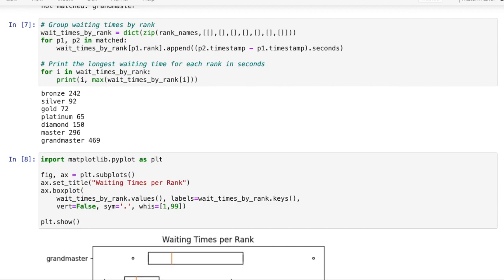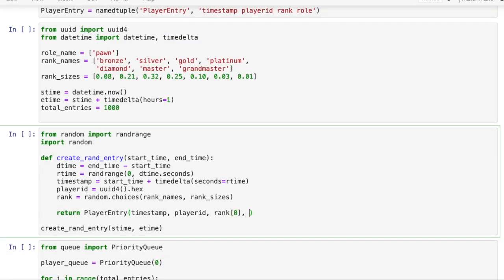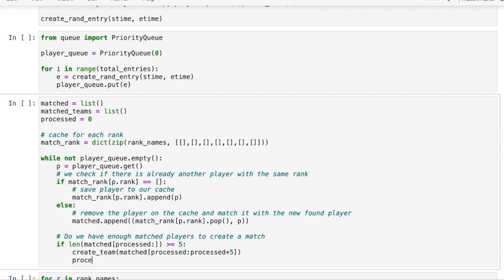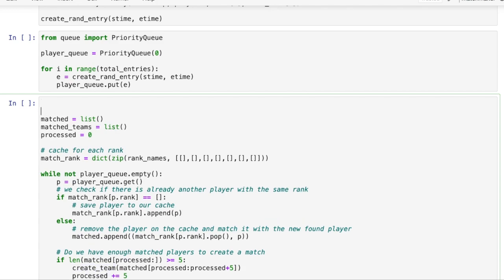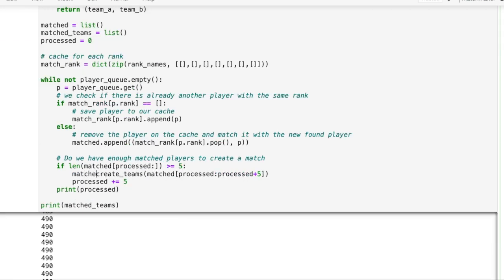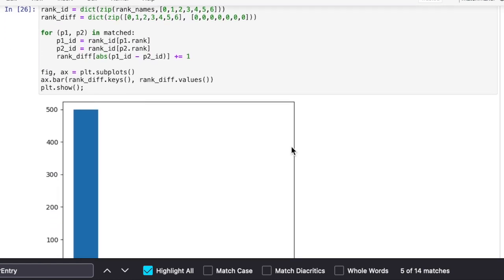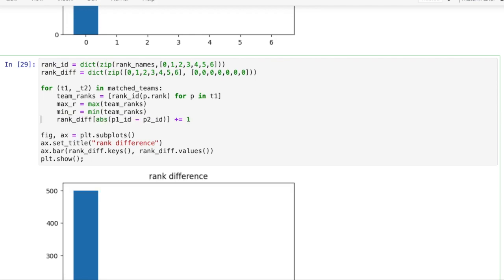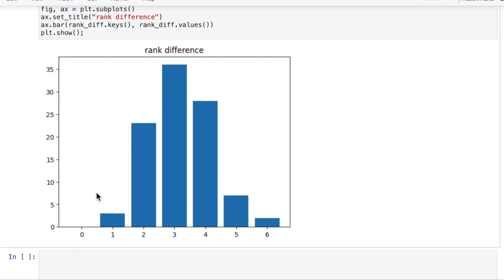Matchmaker for multiplayer games - EP4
This episode we expand the complexity by creating teams of 5 players. Our matches will be of 5 vs 5 players instead of the initial 1 vs 1. To keep a fair team matching we make sure both teams have the exact same skill distribution.

We also add a role to the player entity but we don't do much with it for now. Episode 5 will develop the role a little more.

We keep improving our statistical analysis to guide our development.